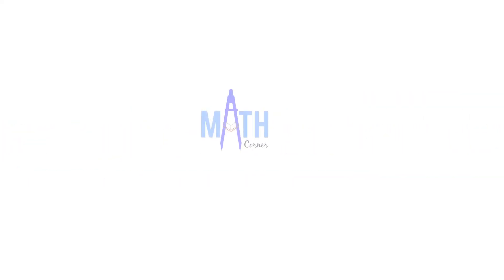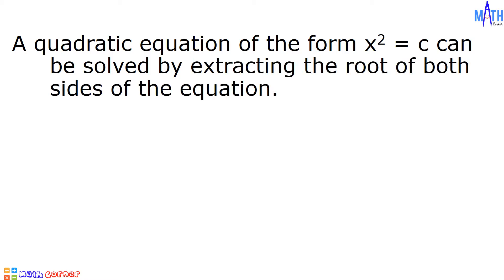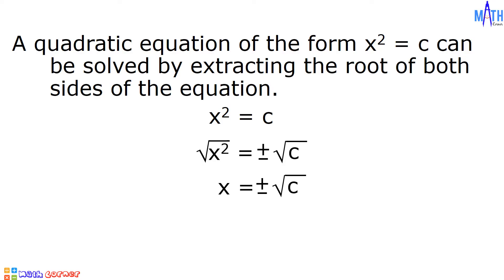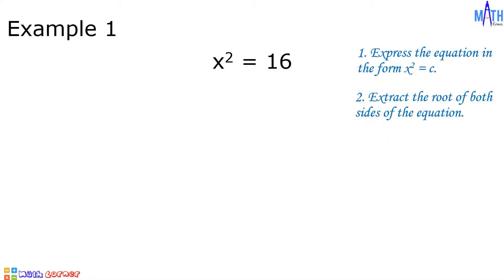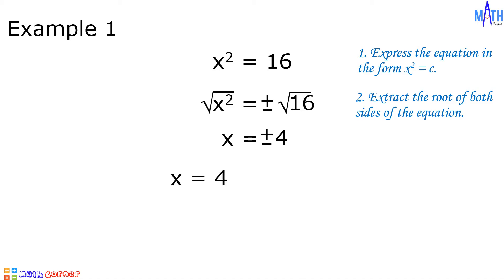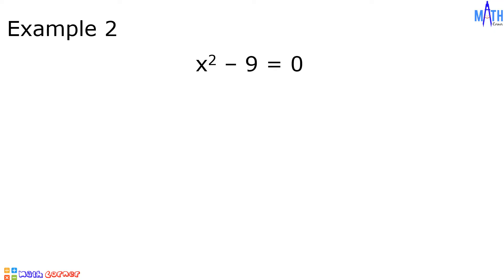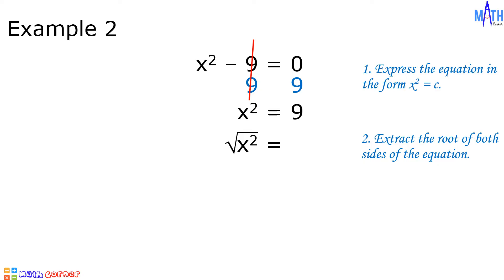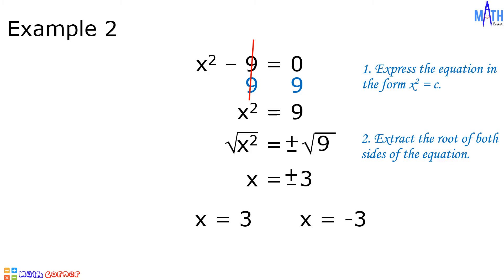Solve Quadratic Equations by Extracting Square Roots | Grade 9 | MELC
Welcome to Math Corner. In this video, we will solve quadratic equations by extracting square roots or extracting the root. We will discuss step-by-step process in solving quadratic equations.